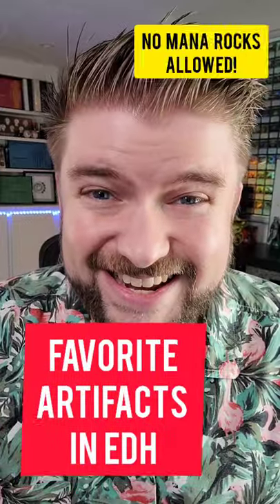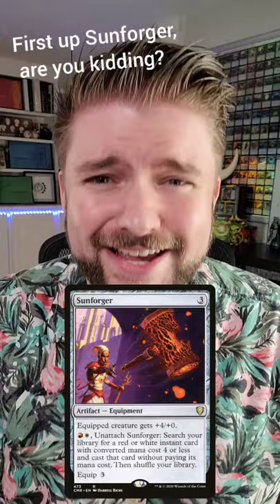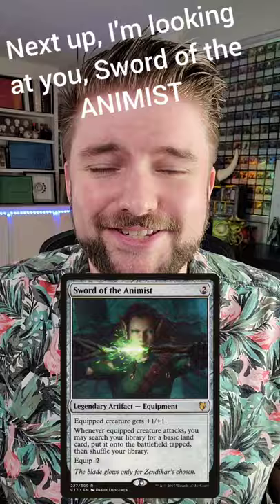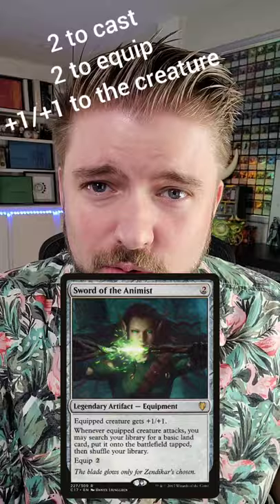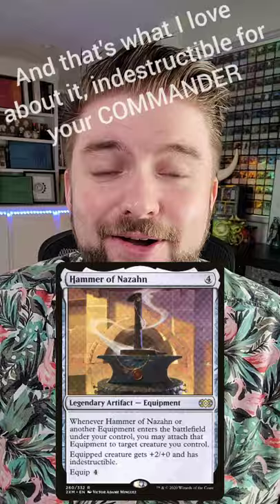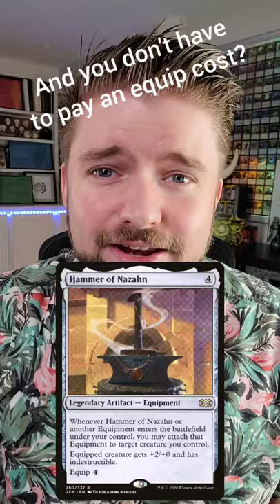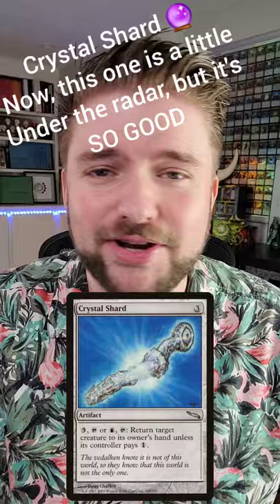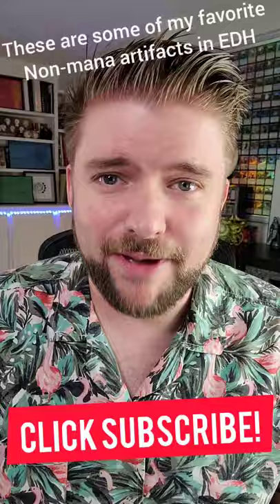Top Commander Artifacts (Not Mana Rocks) | Magic: the Gathering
In this video of Jake and Joel are Magic, Joel goes over some of his favorite EDH (Commander) artifacts that are NOT mana rocks. So stay at home Mana Crypt and Sol Ring, today we are going over great equipment like Sun Forger and fun tech like Crystal Shard! What are the best artifacts for your EDH deck? What are some of the top cards to consider? Thanks for checking out the video! As always, thank you for spending your time with us.